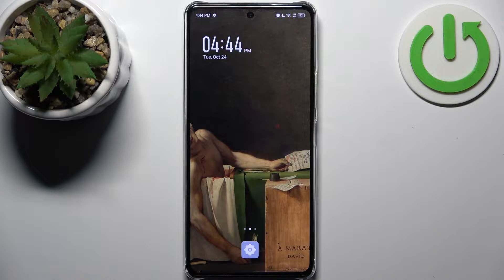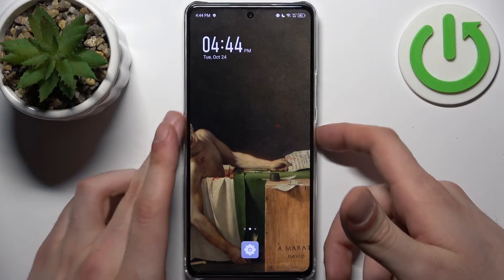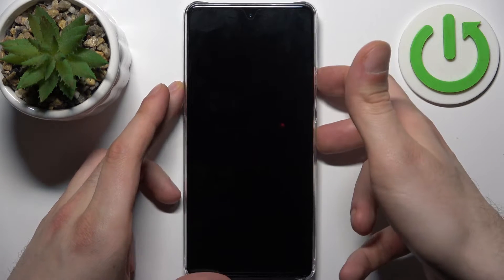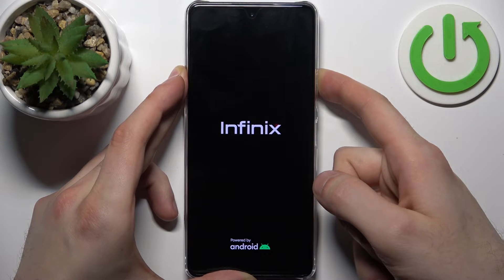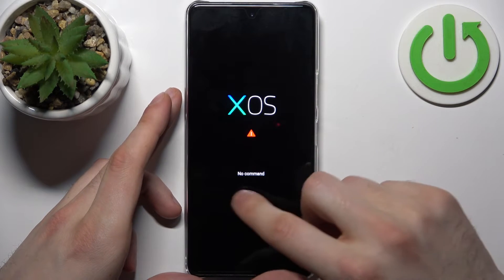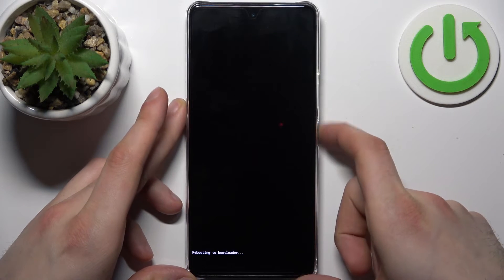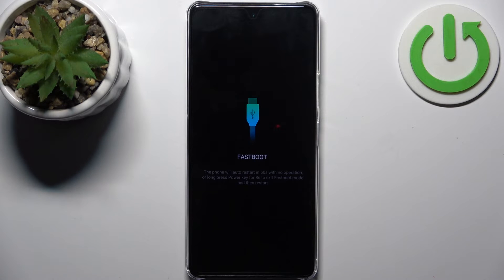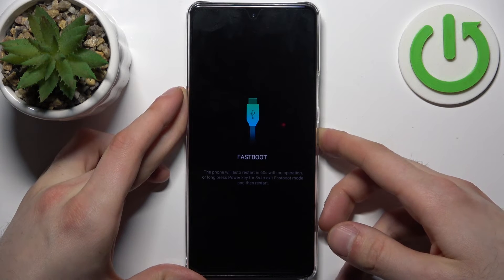How to Enter Boot Mode on INFINIX Note 30 Pro?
Read more info about INFINIX Note 30 Pro:
Boot Mode, often referred to as Bootloader Mode, is a fundamental feature for advanced users who want to modify their INFINIX Note 30 Pro or install custom firmware. In this tutorial, we'll guide you through the process of entering Boot Mode on your device. Whether you're an experienced user or a newcomer, this guide provides clear and concise instructions on how to access Boot Mode, enabling you to take control of your INFINIX Note 30 Pro for various advanced tasks. Discover how to harness the potential of Boot Mode with this tutorial.

What is Boot Mode, and why is it essential for INFINIX Note 30 Pro users? Can you explain the primary purposes of using Boot Mode on an Android device? What are the prerequisites or precautions before attempting to enter Boot Mode? How can I ensure my data is backed up before entering Boot Mode to prevent data loss? Can you guide me through the steps to enter Boot Mode on the INFINIX Note 30 Pro?